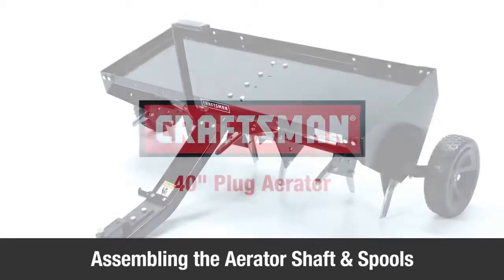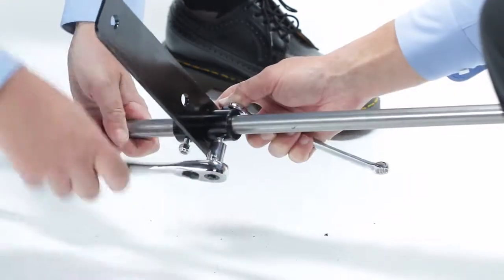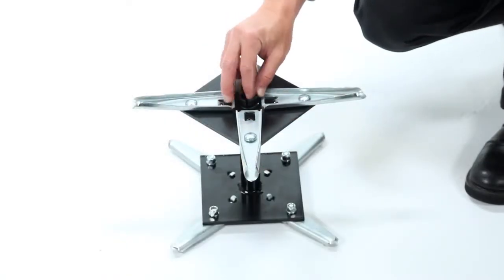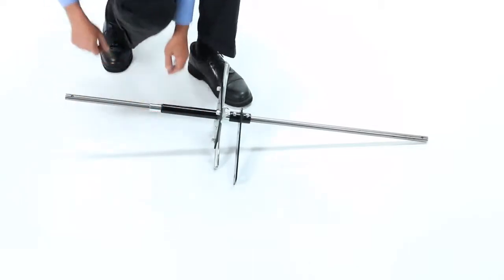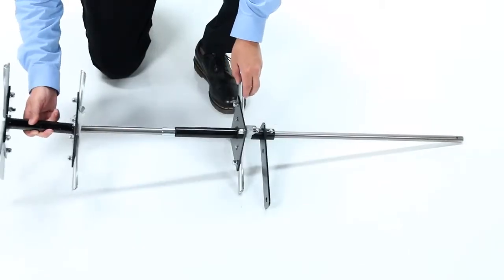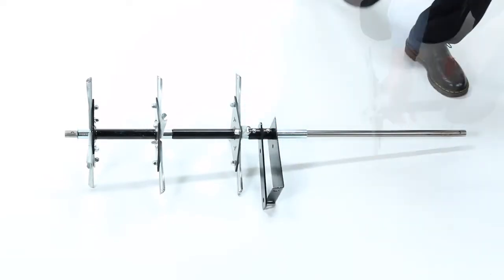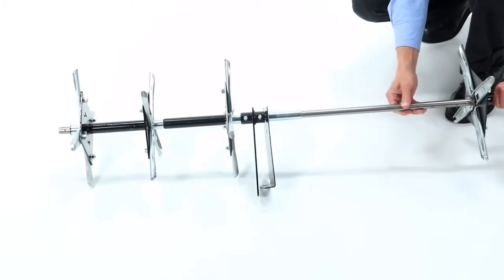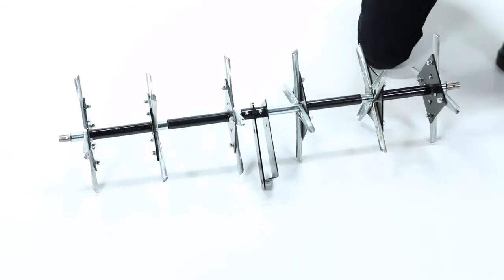Assembling the Aerator Shaft & Spools